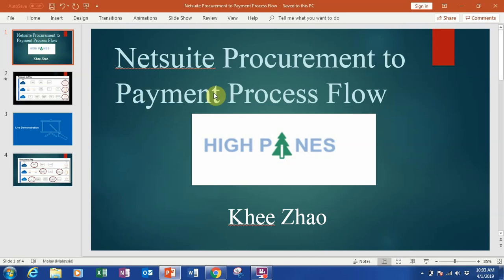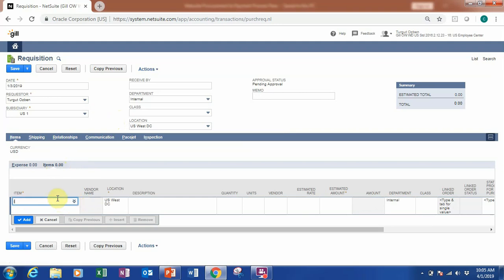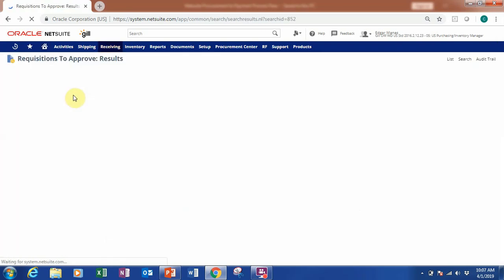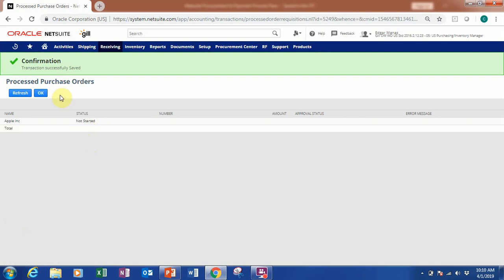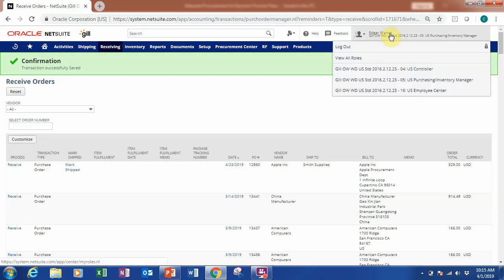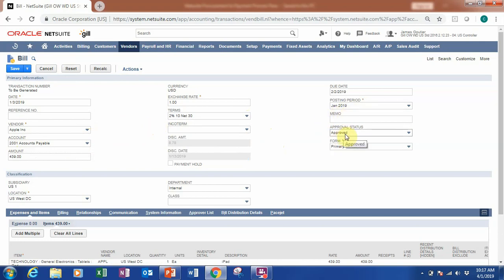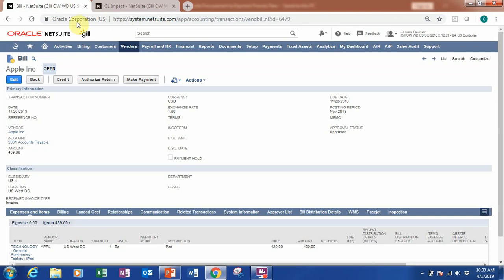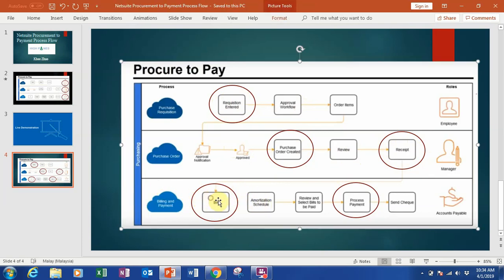Quick Overview to NetSuite: Procurement to Payment Process Flow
NetSuite is the #1 Cloud ERP software, trusted by more than 19,000 organisations worldwide. And NetSuite is engineered to scale with your business as it grows.

This most deployed software globally is also available for Small and Medium Enterprises (SMEs) in Malaysia.

In this video, we'll give you a closer look at NetSuite's Procurement to the Payment Process Flow.

High Pines is a solution partner of NetSuite in Malaysia, and we have helped many companies in Malaysia implement NetSuite.

If you would like to learn more about NetSuite and our other cloud solutions, visit our